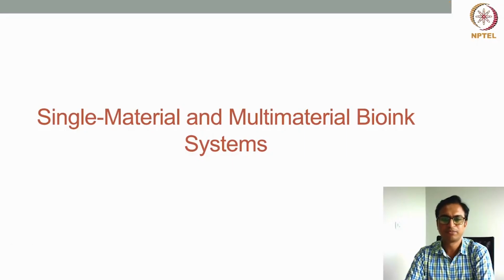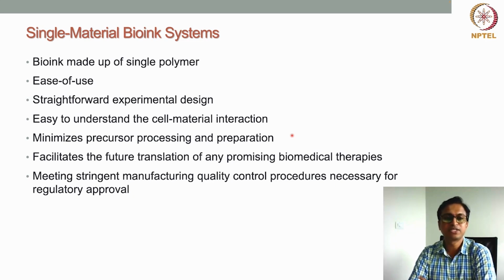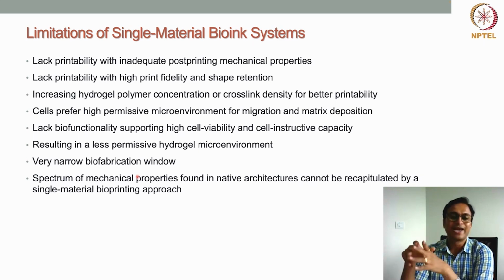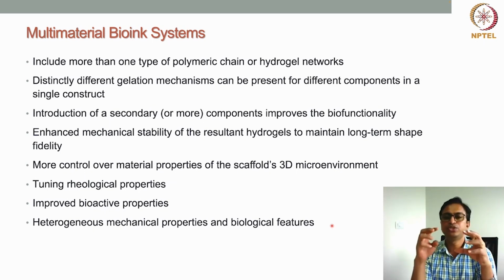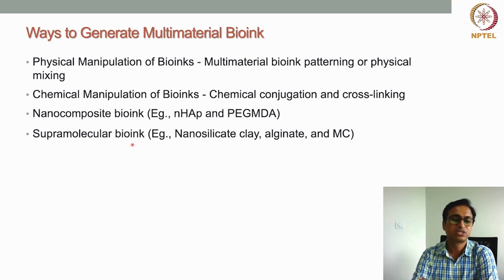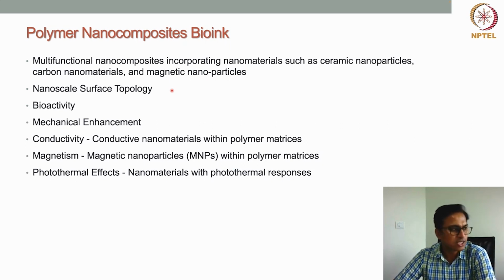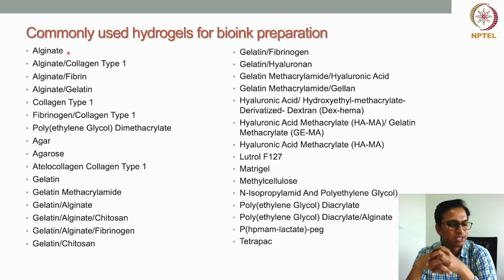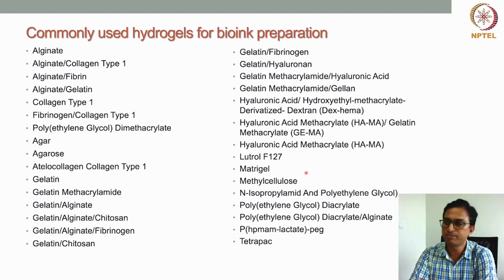Single-Material and Multimaterial Bioink Systems